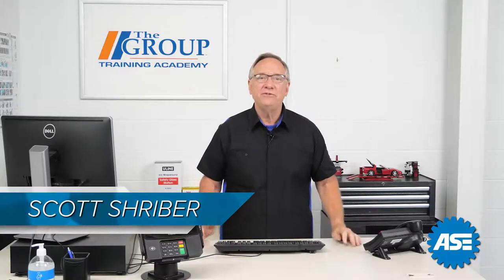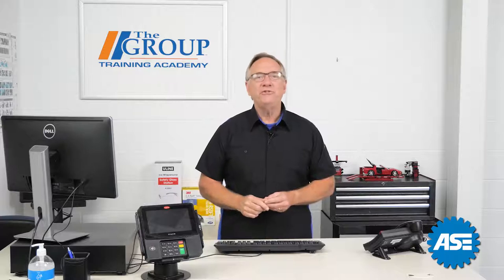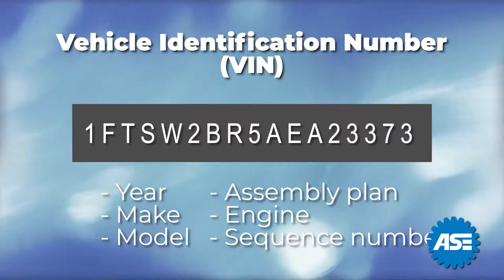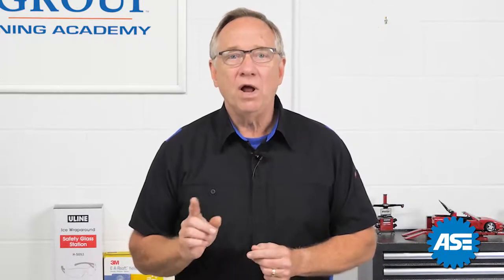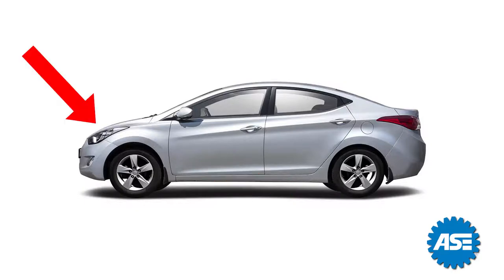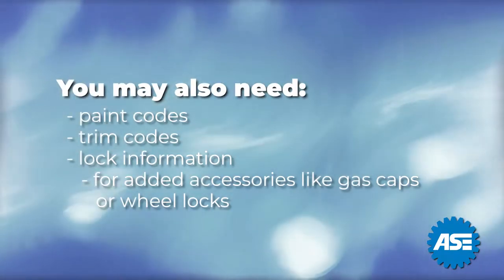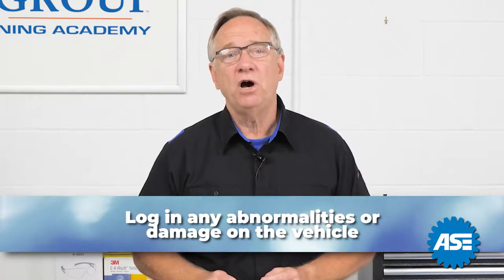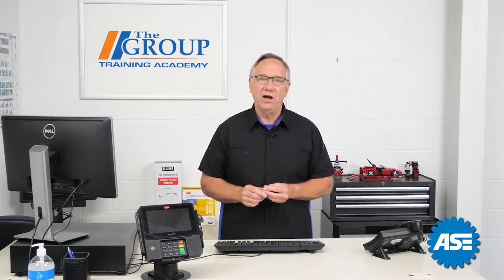ASE C1 Test Prep - Get The Proper Vehicle Information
Back in simpler times, all you needed was the customers name and vehicle type. Today, you'll find that you may need just a bit more!

With the addition of all the technologies, along has come the need for more vehicle information. So what info SHOULD you get during the write-up process?! 🤔